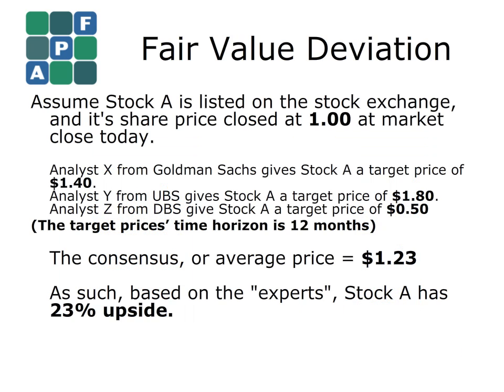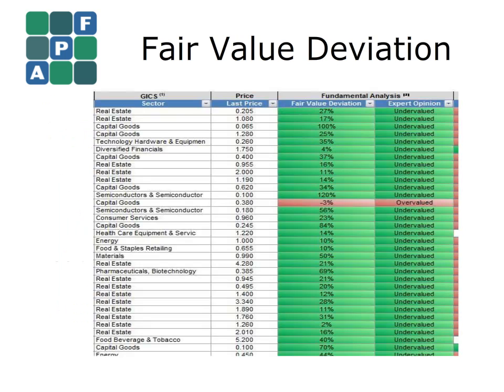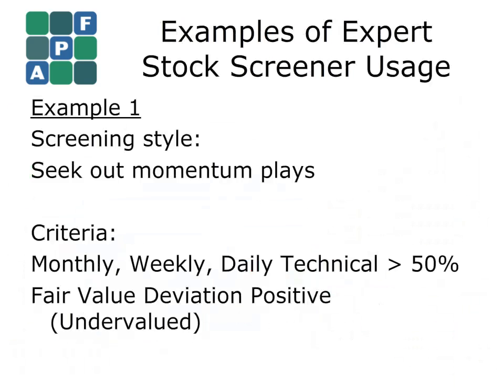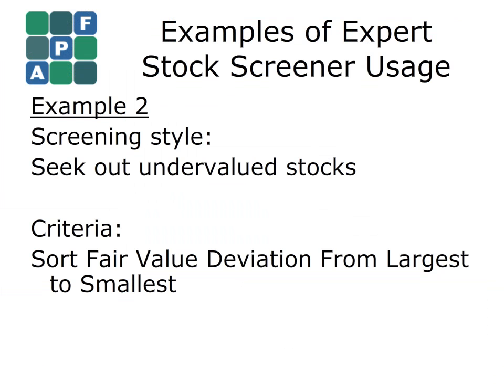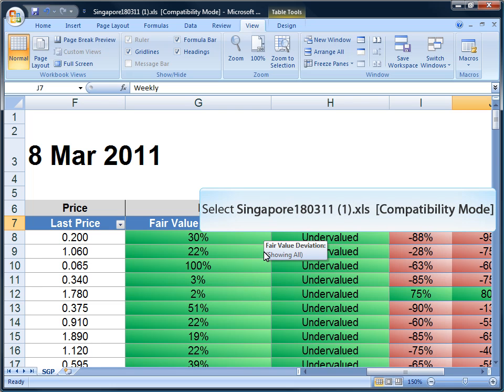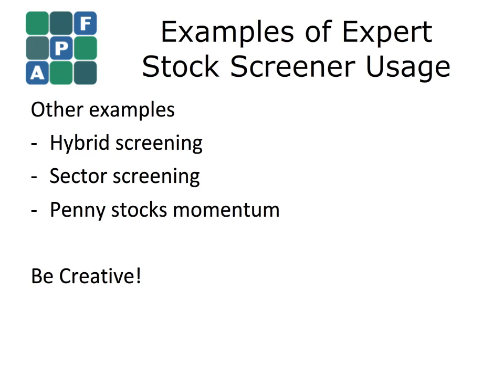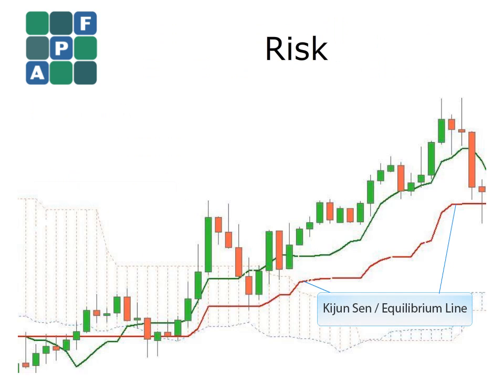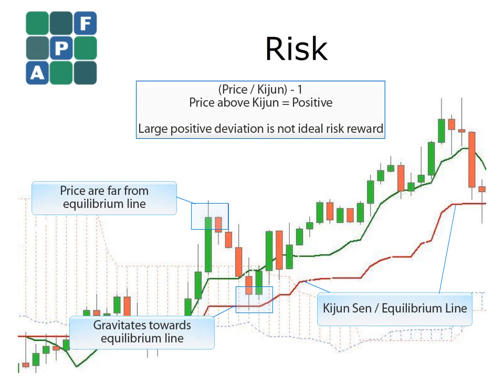A Guide To APF Expert Stock Screener